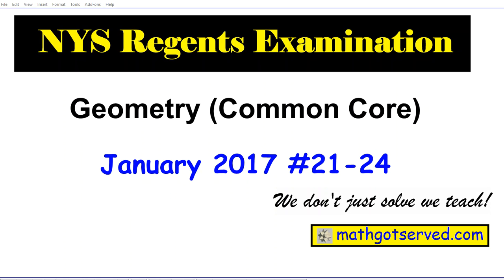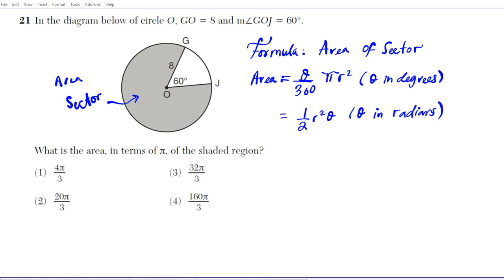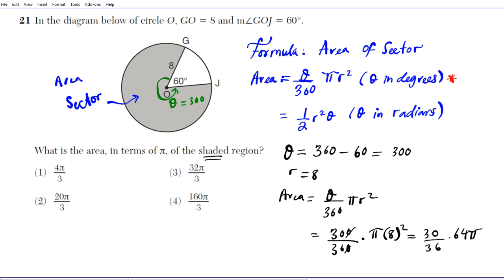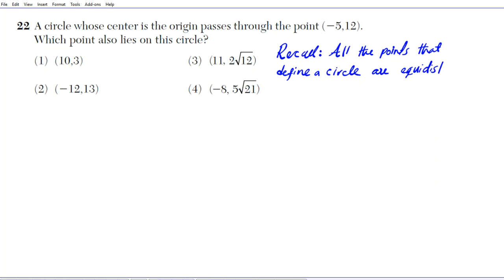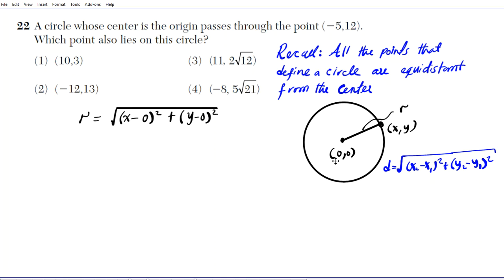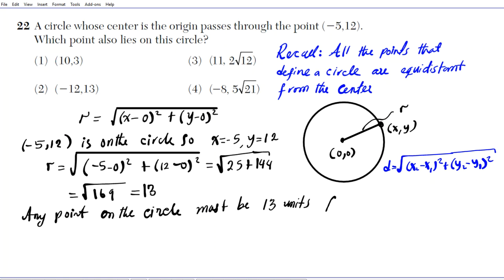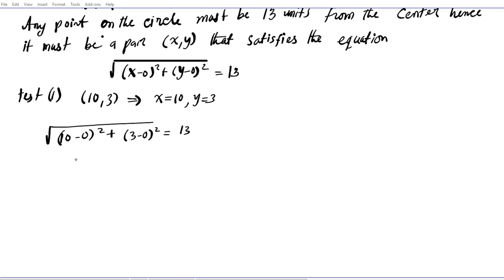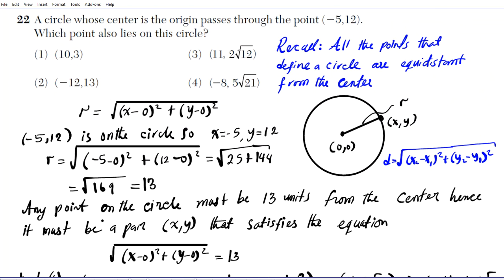January 2017 Geometry # 21 24 NYS Regents Exam Common Core Solutions Worked Out Steps batch 1